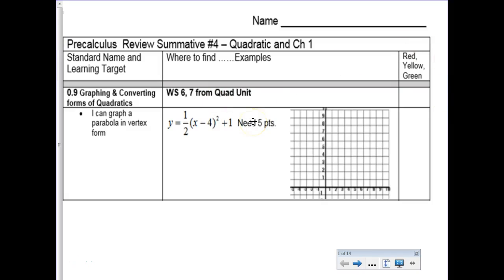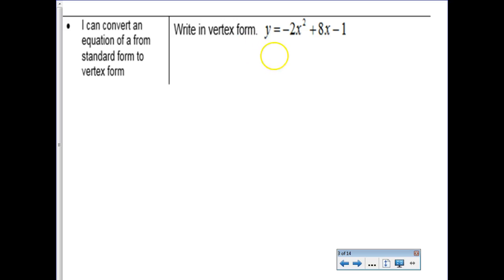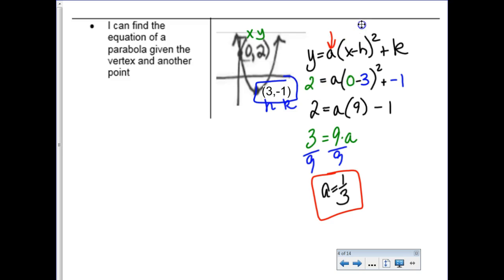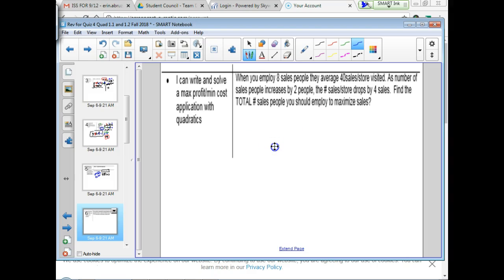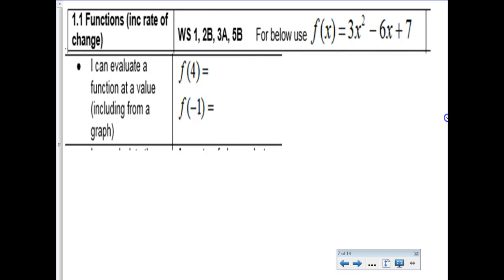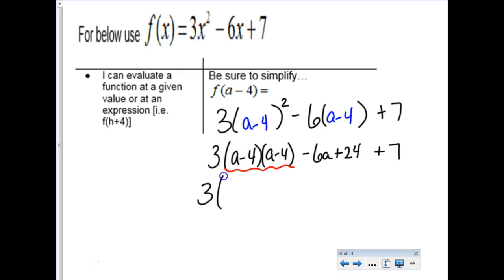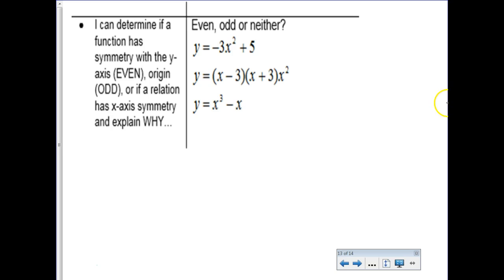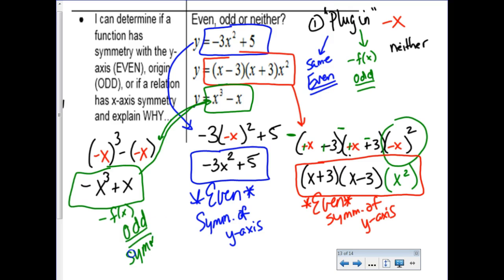PreCalc Review for Summative #4 Fall 2018